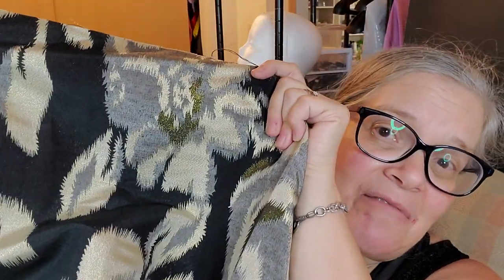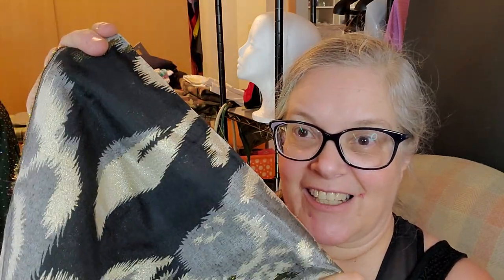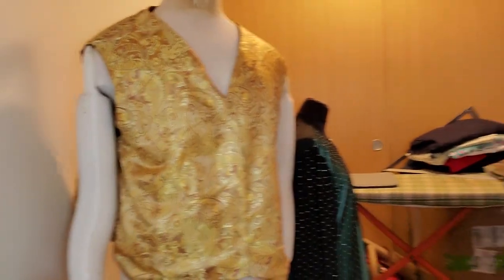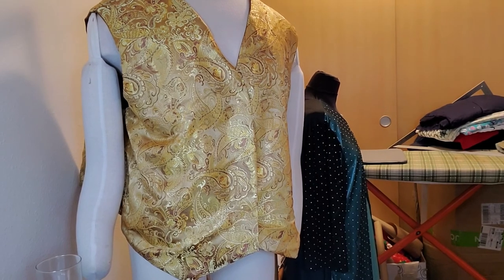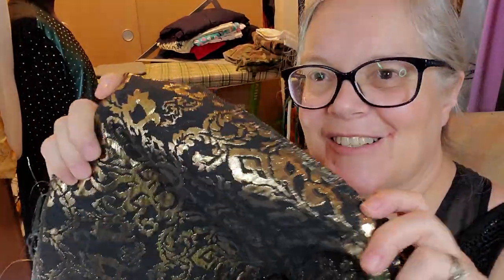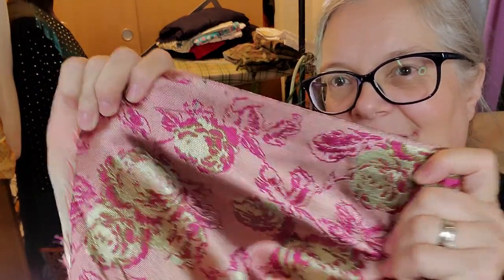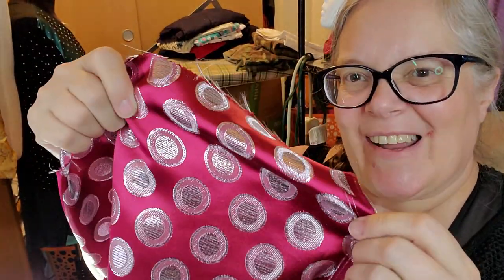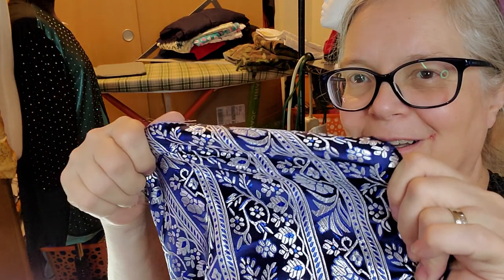All About Fabric Pt. 1: What is a Brocade?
We're exploring fabrics in this series! What is the difference between all the amazing fabrics I work with?

This Video is about Brocades.